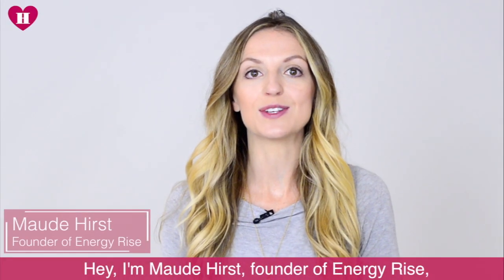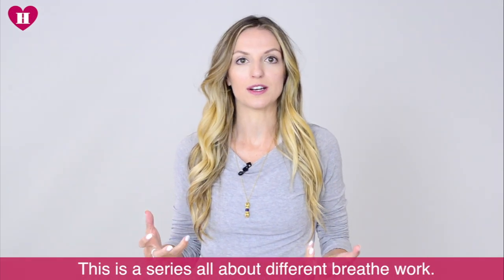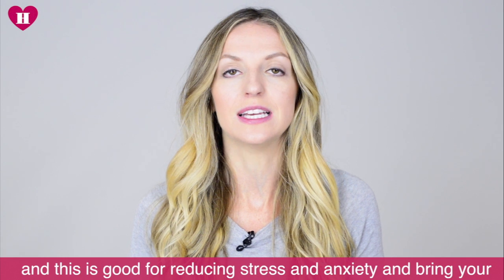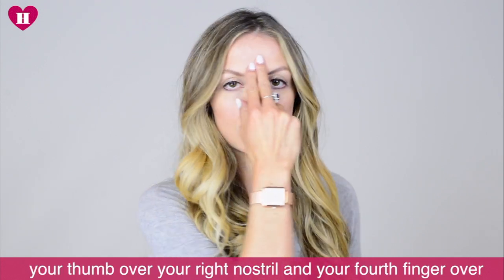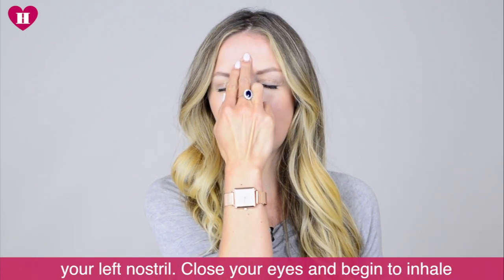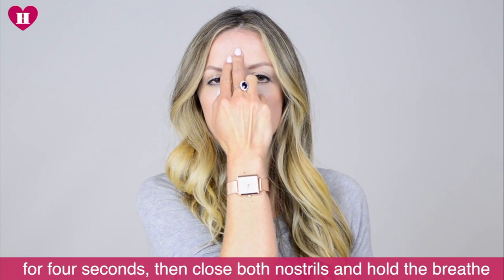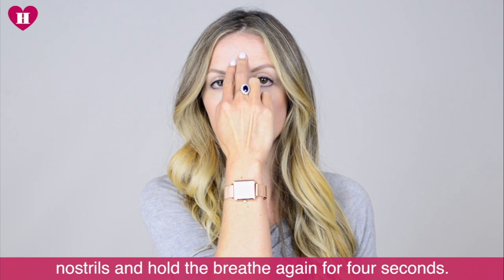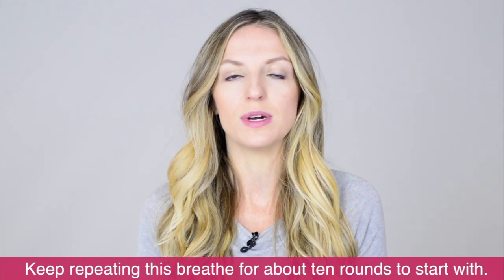How To Reduce Stress, Anxiety and Balance Energy | One Minute Mindfulness With Maude Hirst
Hold your breathe because Healthista is back with more mindfulness and so is founder of Energy Rise, Maude Hirst. Ok now exhale.

In this week's one minute mindfulness, Maude Hirst will show you how to use the breathing technique known as alternating nostril breathing to help reduce stress, anxiety and help balance energy.